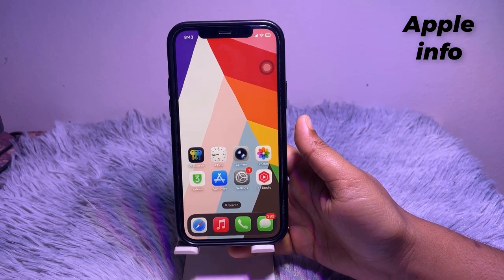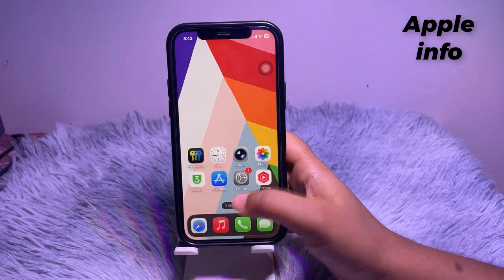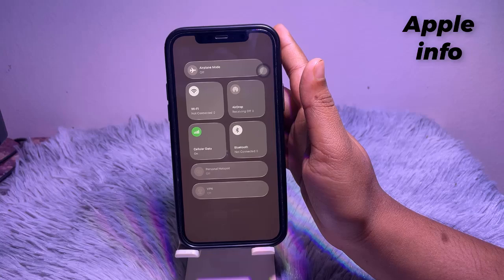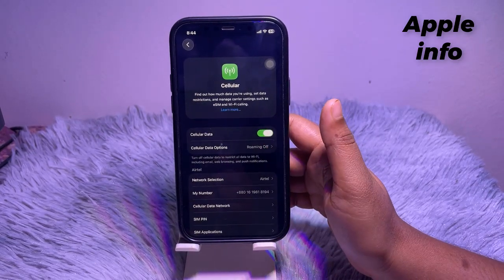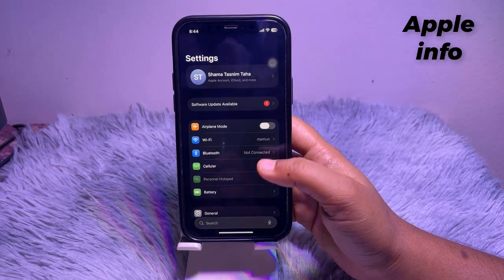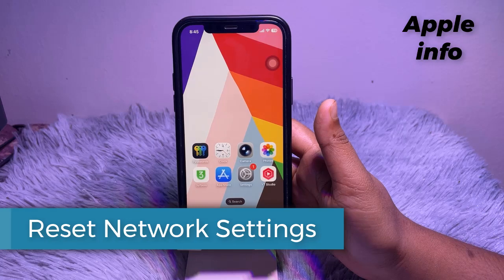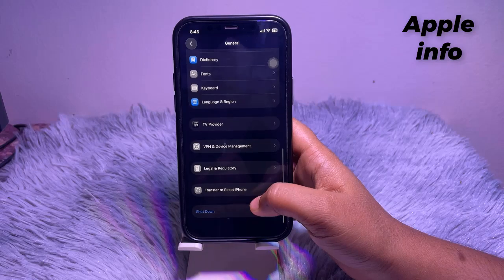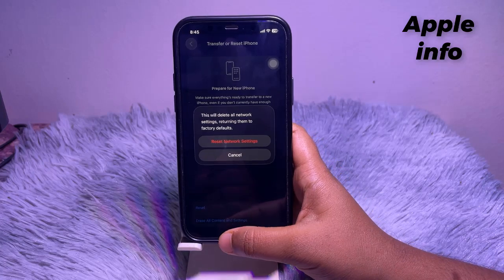Cannot Contect to App Store Fix